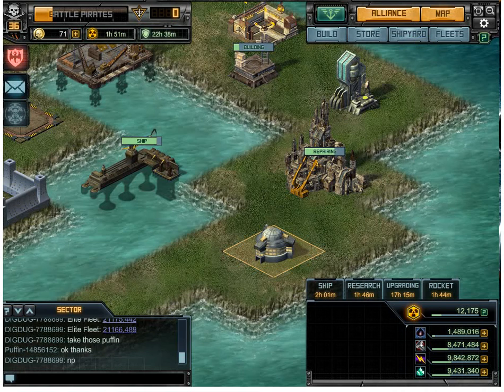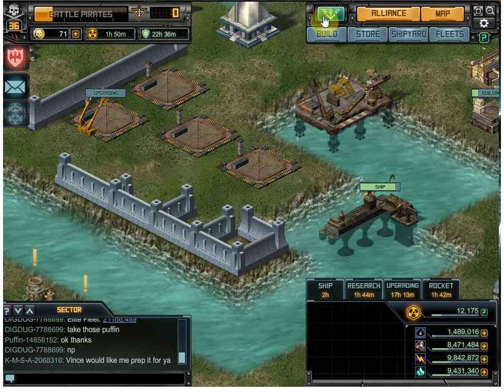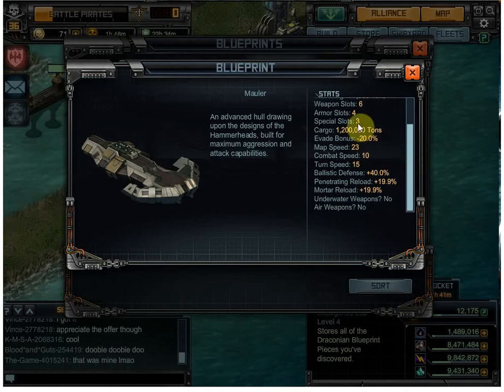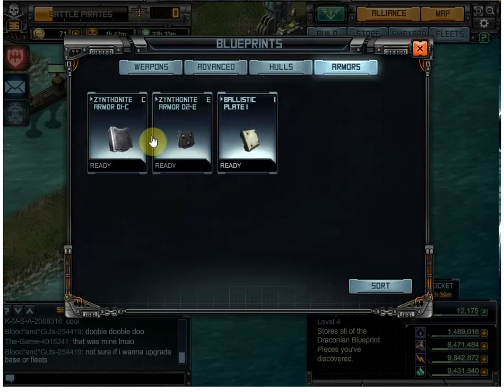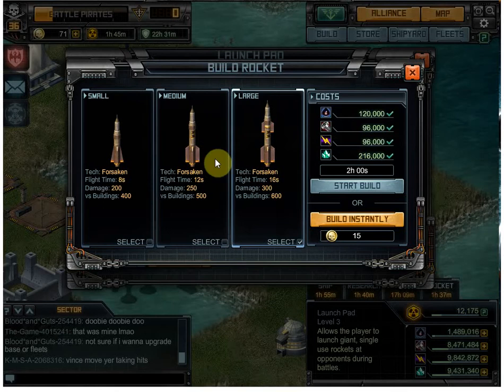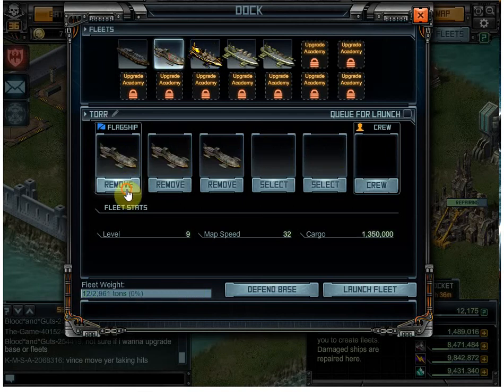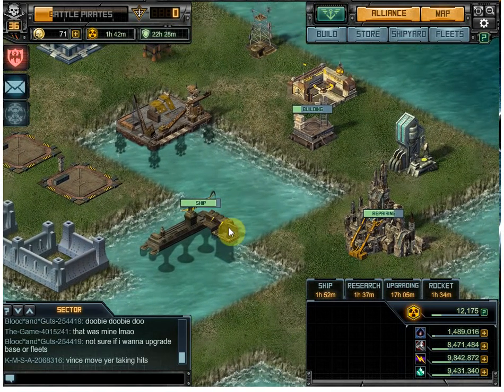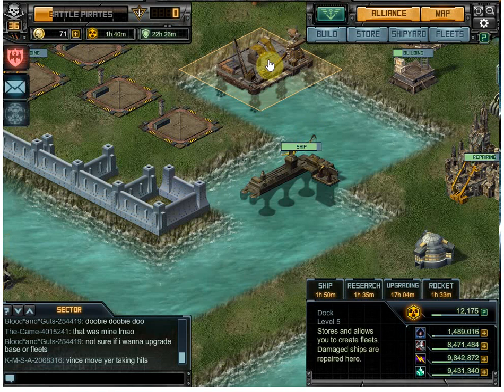Battle Pirates Beginners Part 8 - Death Grip Campaign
I completed the Prize Pack 1 from the Death Grip Campaign.
It took about 10 hours and @ 46 million in resources (12M each) to repair instant repair ships.

Spoiler: When you do a prize pack, you get all the prizes in the pack at one time! So I got the Mauler!!